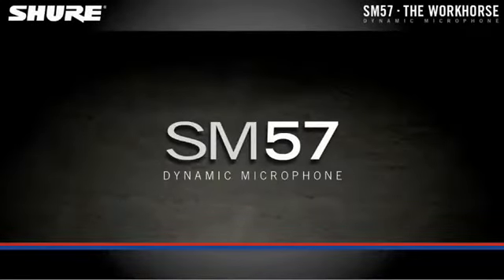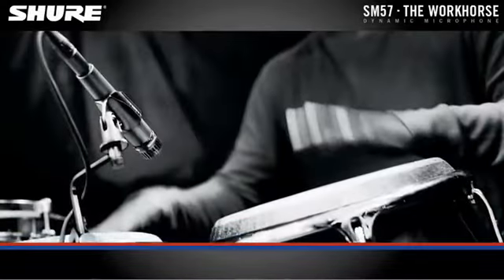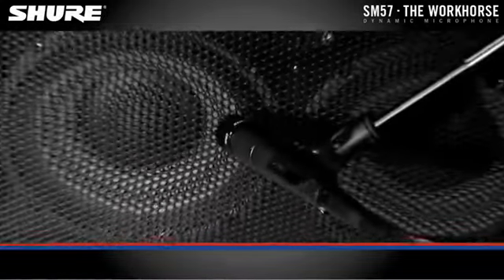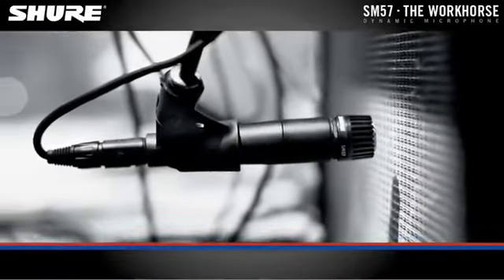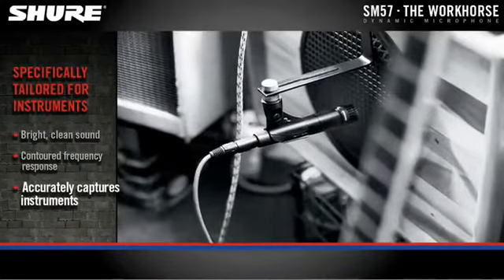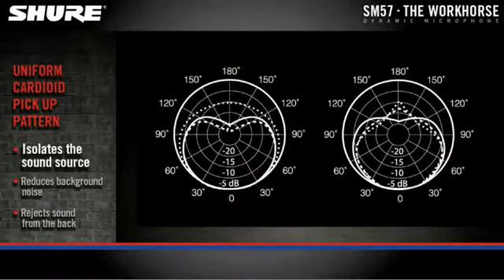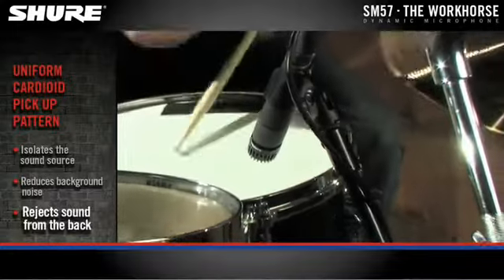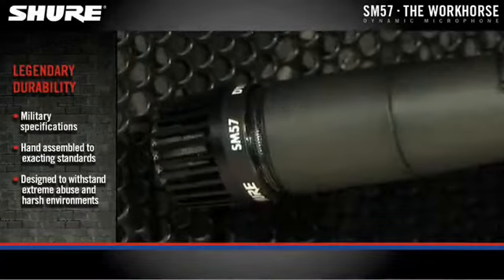Shure SM57 LC Cardioid Dynamic Microphone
Contoured frequency response is clean, instrumental reproduction and rich vocal pickup
Professional-quality reproduction for drum, precussion, and instrument amplifier miking
Uniform cardioid pickup pattern isolates the main source while reducing background noise
Extremely durable under heaviest use
Frequency response 40 to 15,000 Hz
Connectivity: Wired